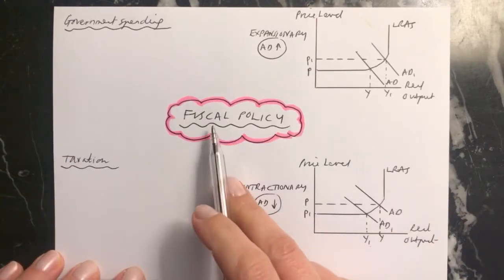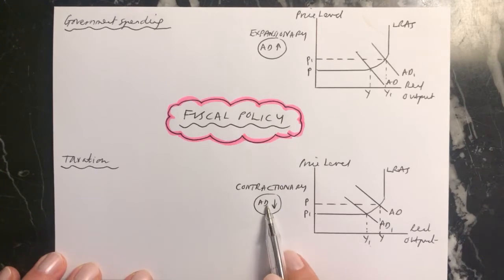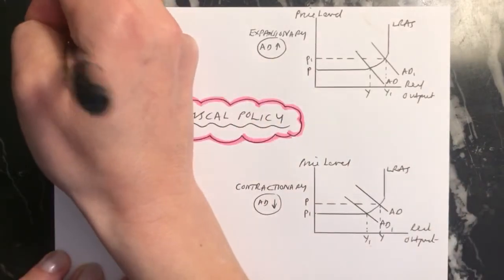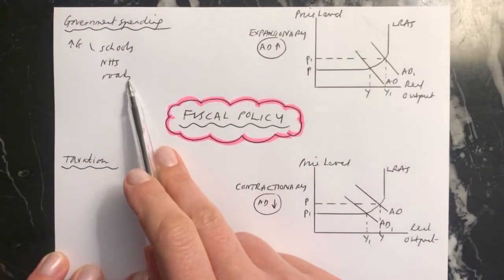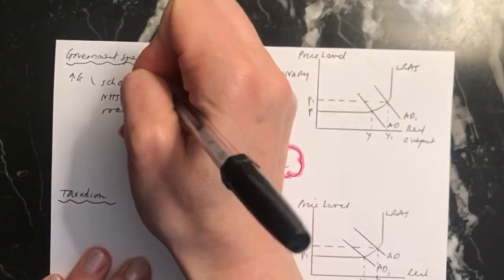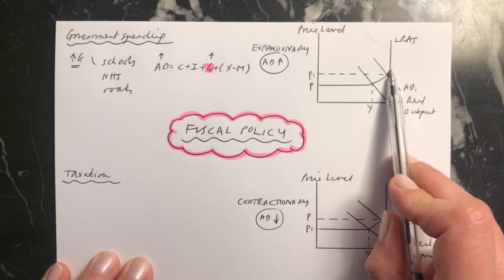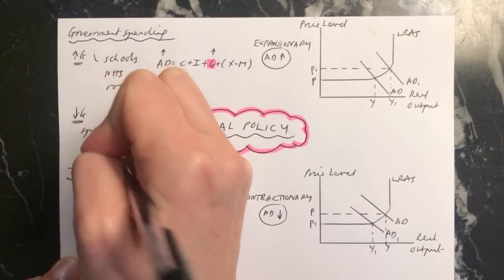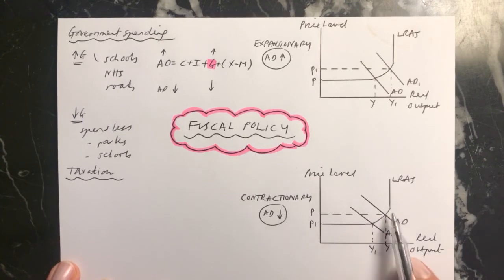Fiscal policy - #1 overview including diagram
Explaining, using diagrams, how fiscal policy is implemented and distinguishing between expansionary and contractionary fiscal policy.